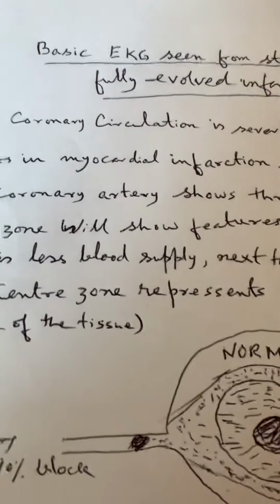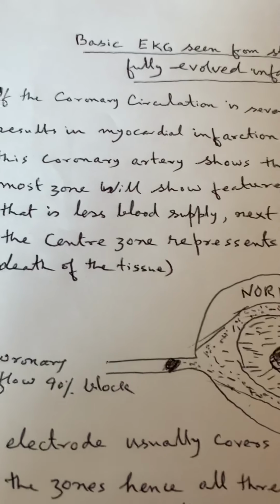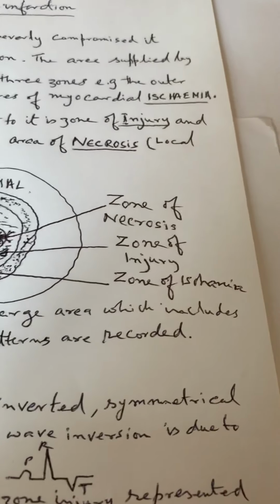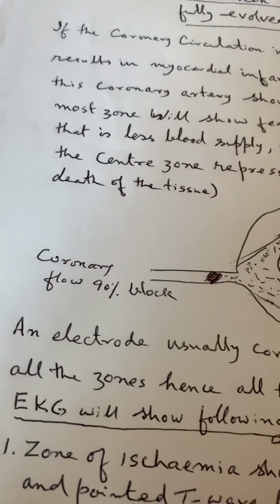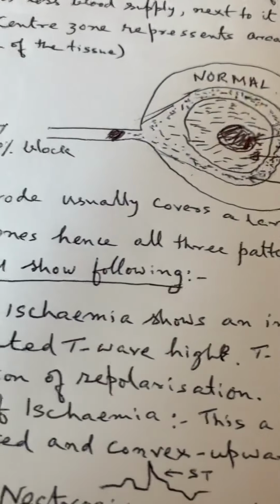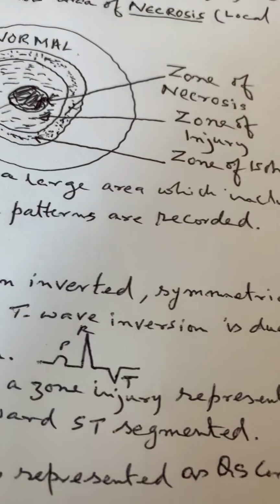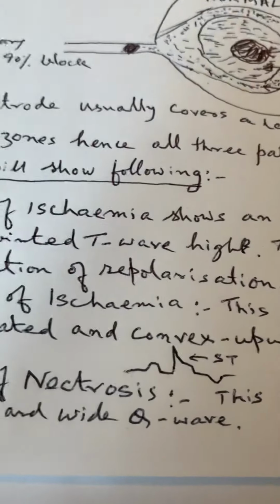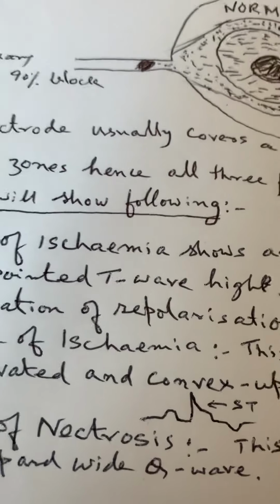EkG-26,changes in Infarcted areas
EkG infarction